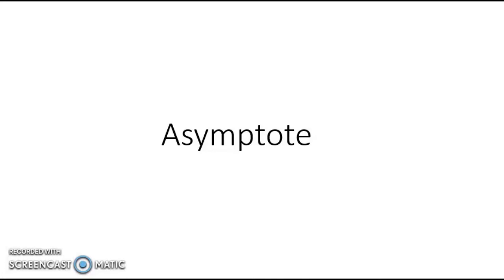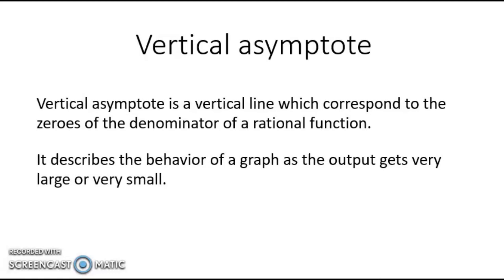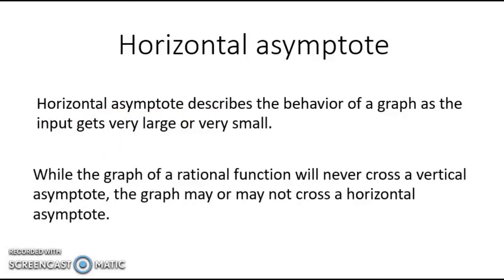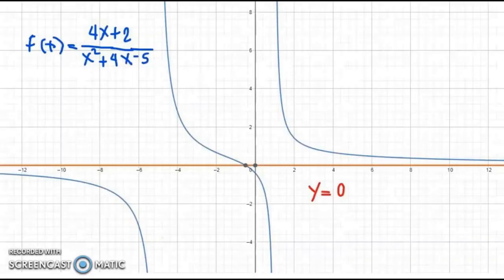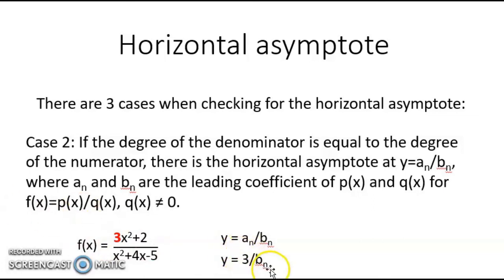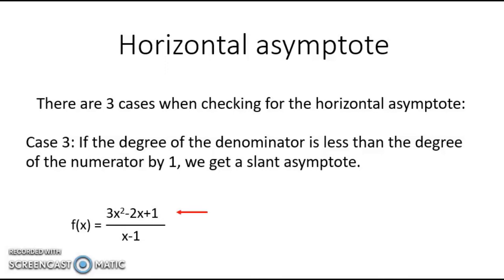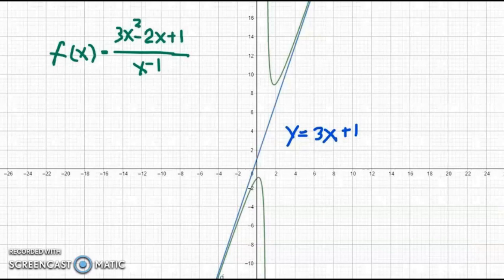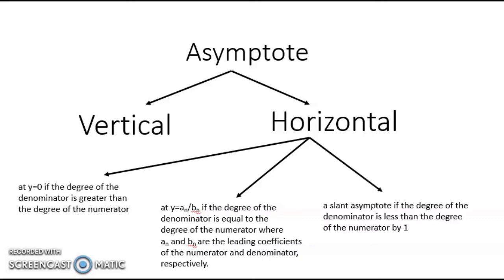Asymptote - Vertical, Horizontal and Slant Asymptote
This video shows how to solve for the vertical, horizontal and slant asymptote.